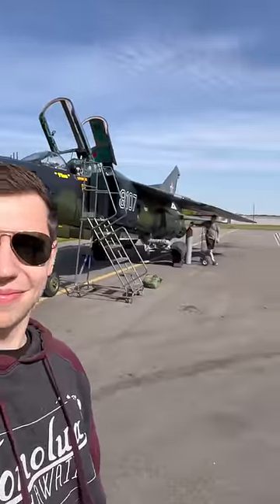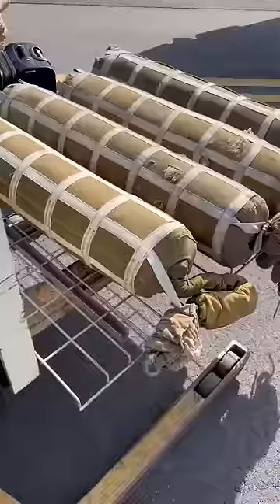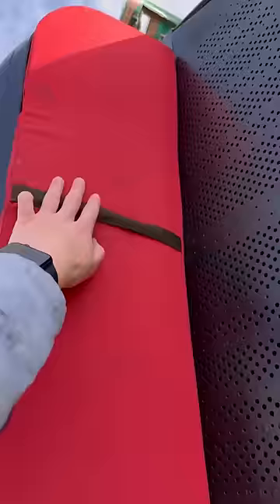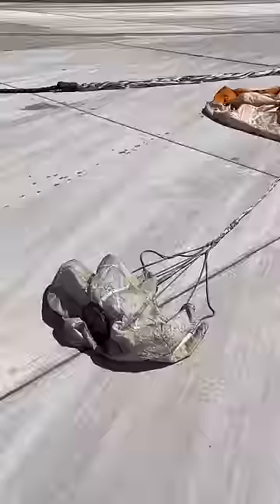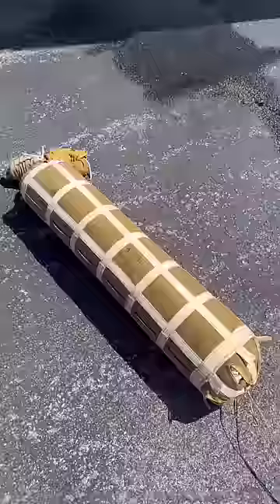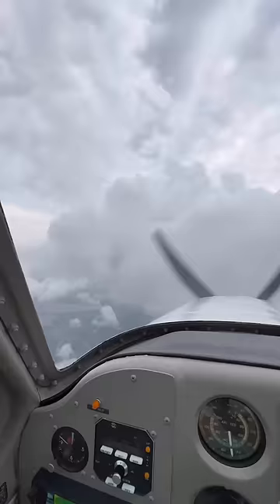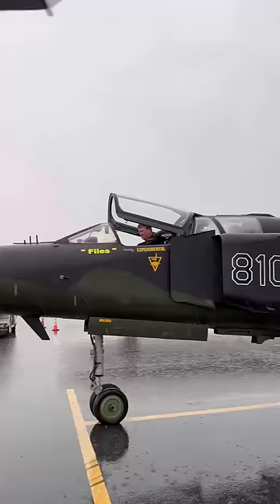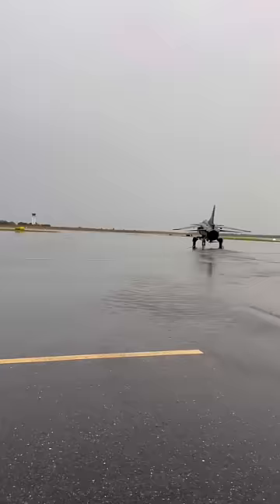Taking the MiG-23 Across the Country